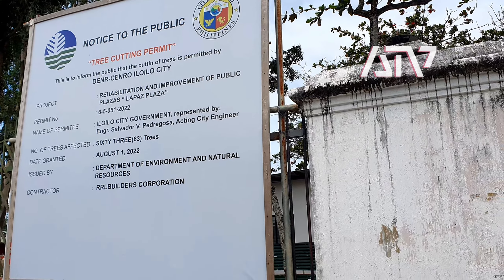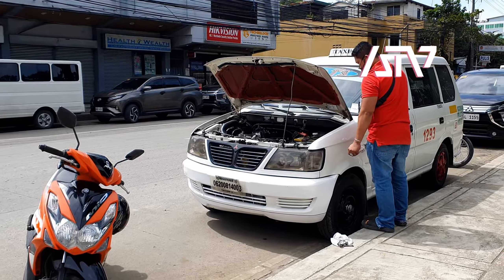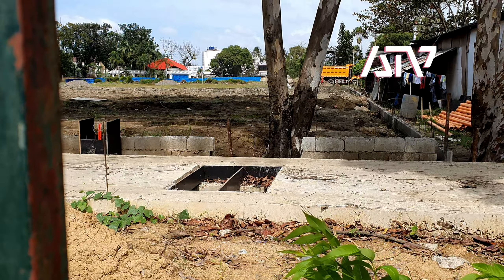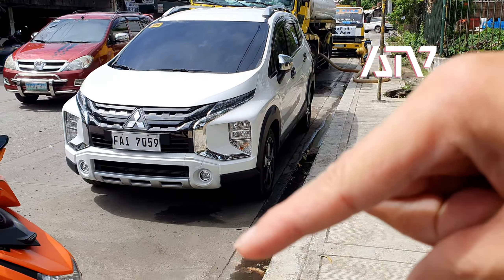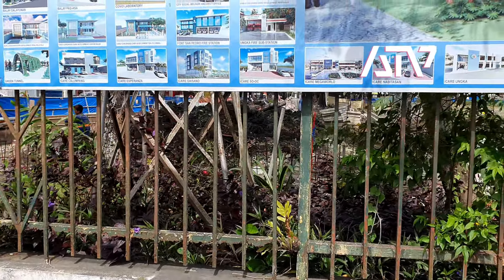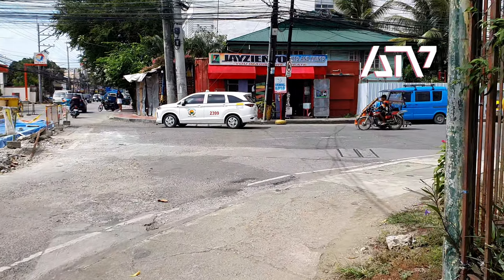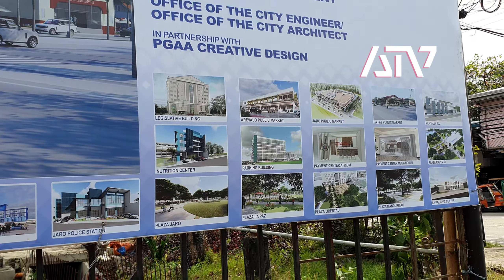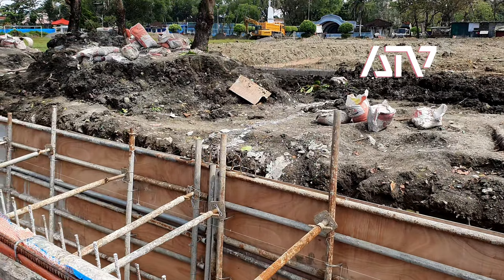Iloilo City - La Paz Plaza Rehab - Update (02/17/2023)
- Latest update on the on-going La Paz Plaza rehabilitation project
- Football field soil filling & New Drainage system